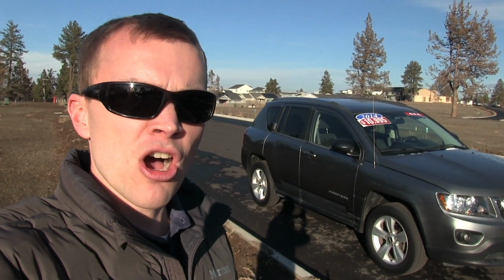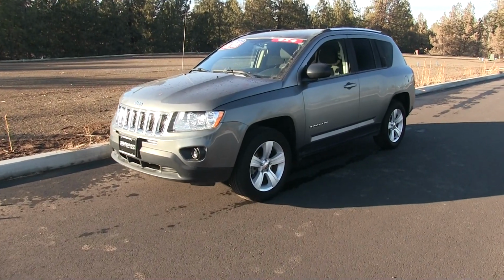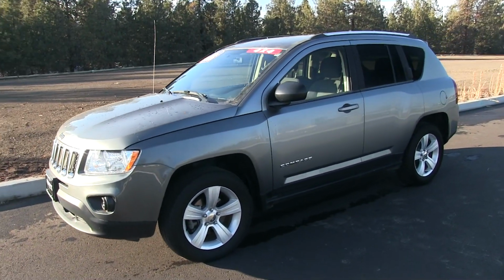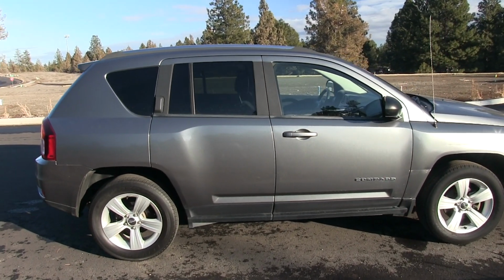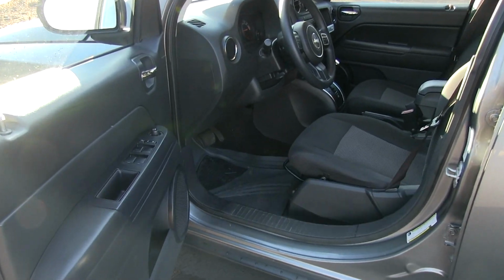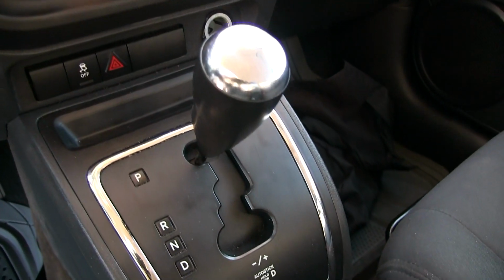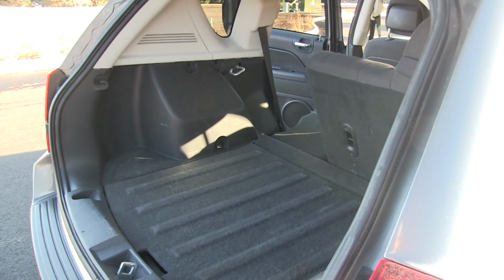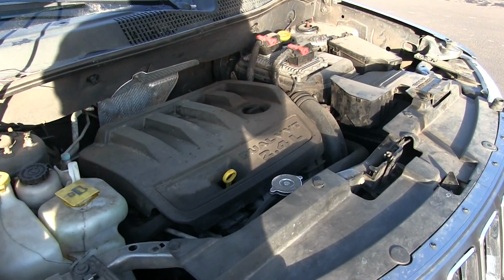Jeep Compass Review | 2007-2014 | 1st Gen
In this video I review a 2014 Jeep Compass which is the 1st generation model produced from 2007 to 2014.  Introduced to bring a new type of 1st time buyer into the Jeep brand, the Compass was designed to combine car-like handling and fuel economy with a rugged appearance and 4wd - all at a reasonable price.  How well does the Compass accomplish this?